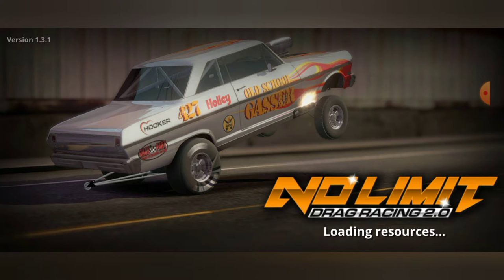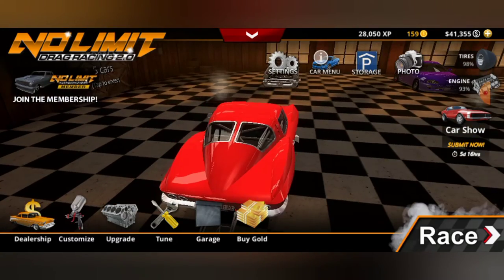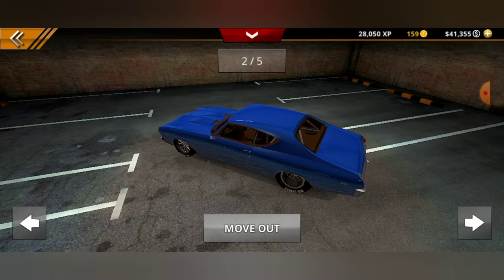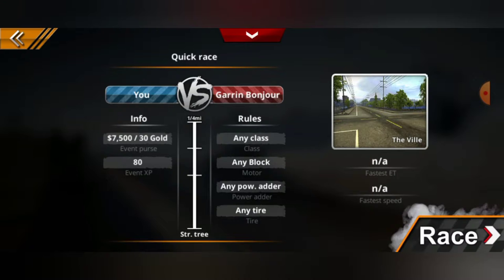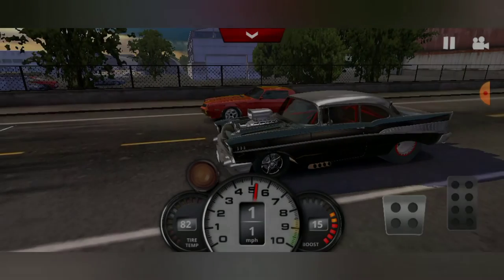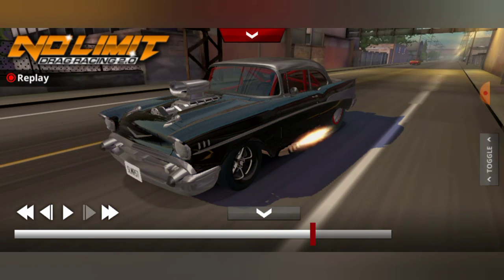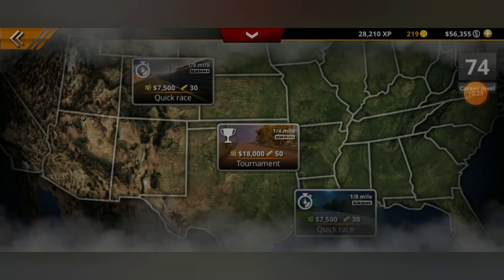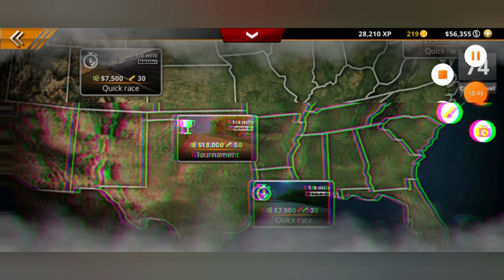No limit Drag Racing 2.0 with abit of a music mashup for an intro...